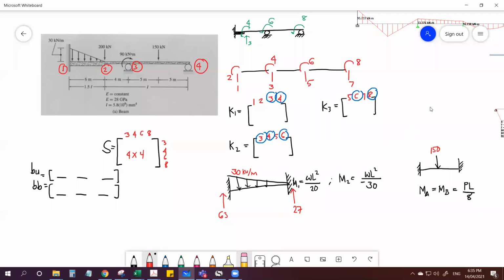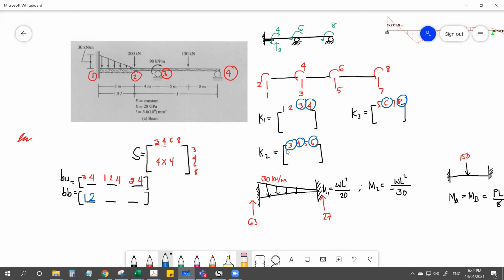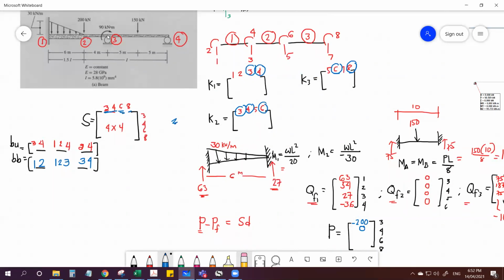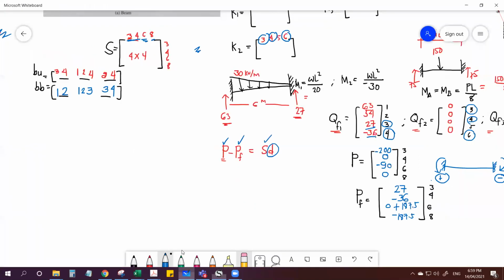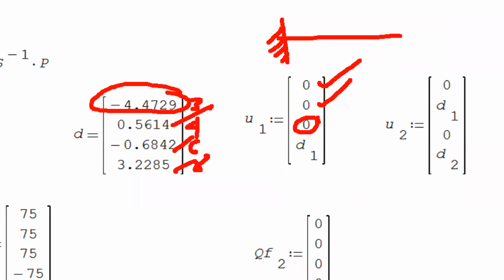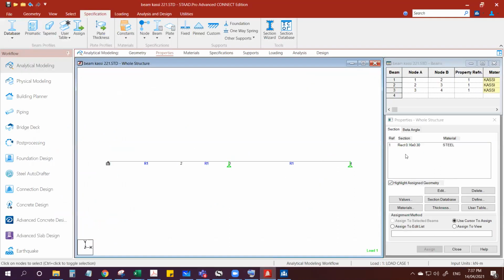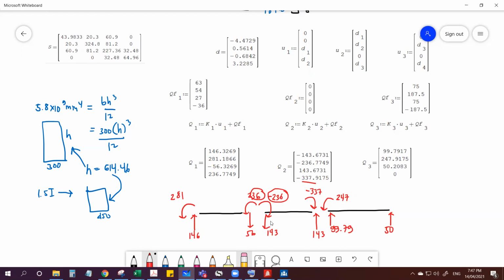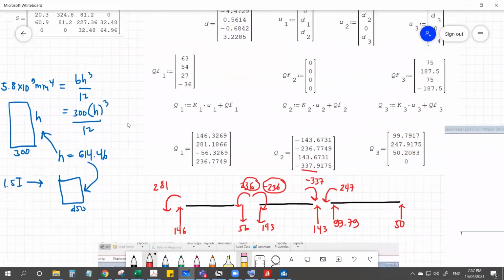Beam Problem 2